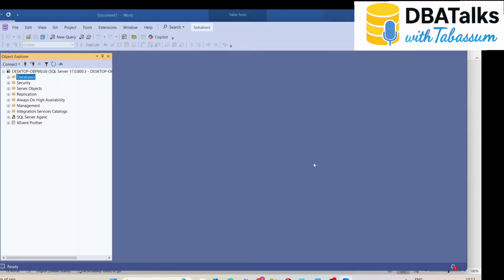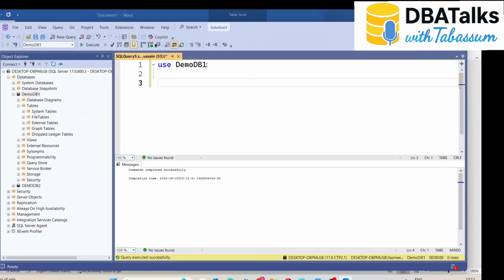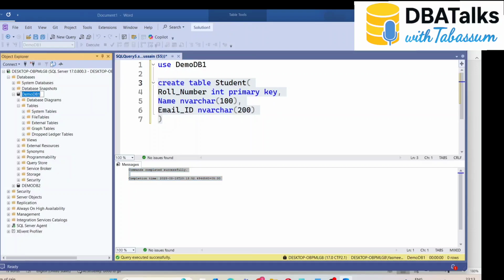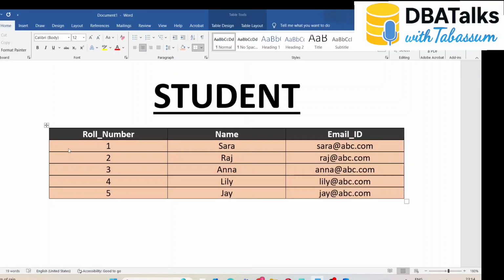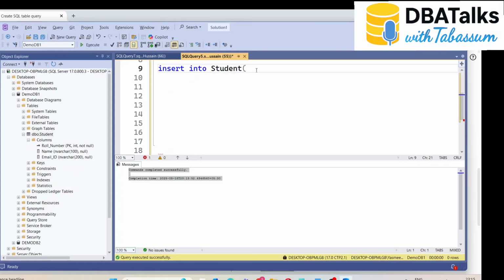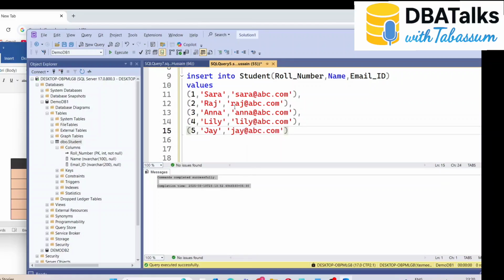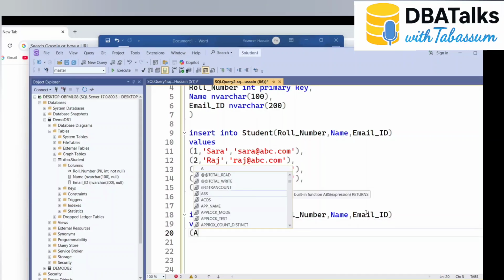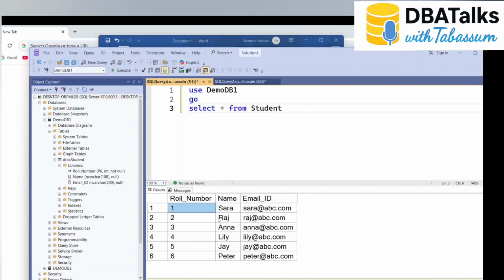SQL Server Tutorial: Create Table and Insert Data in SQL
📌 How To Create Table and Insert Rows in SQL Server | SQL Tutorial for Beginners

In this tutorial, you will learn how to create a table in SQL Server and insert data into it using simple SQL commands. Whether you're just starting out with SQL or need a quick refresher, this step-by-step guide is perfect for you!

🔍 What You'll Learn:

How to use the CREATE TABLE statement

Defining columns with data types

Adding primary keys

Using the INSERT INTO statement to add rows

Inserting multiple rows at once

Developers brushing up on SQL Server basics